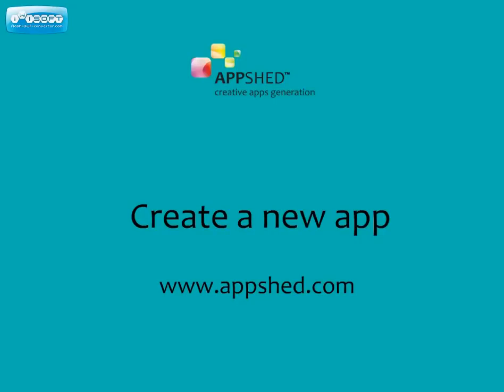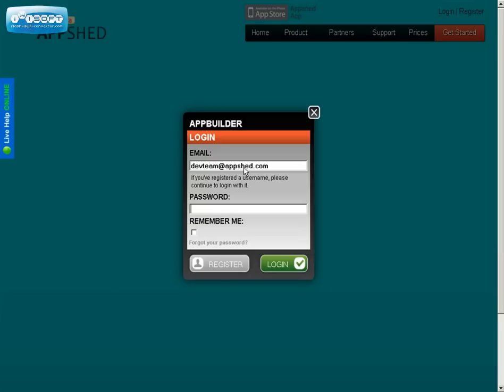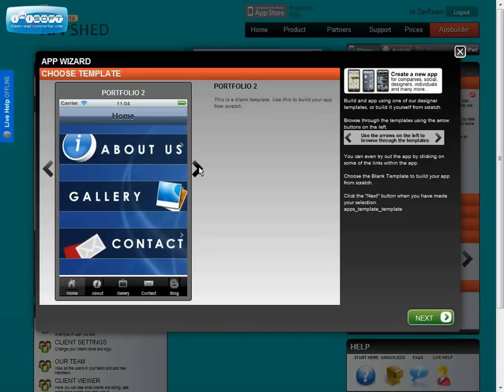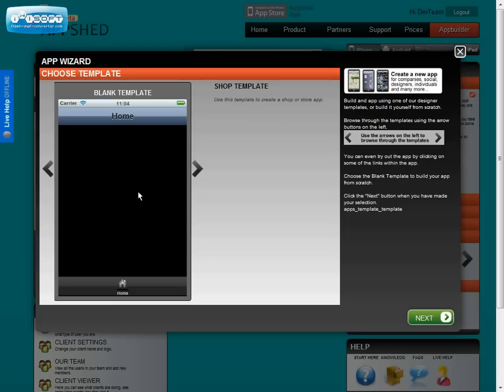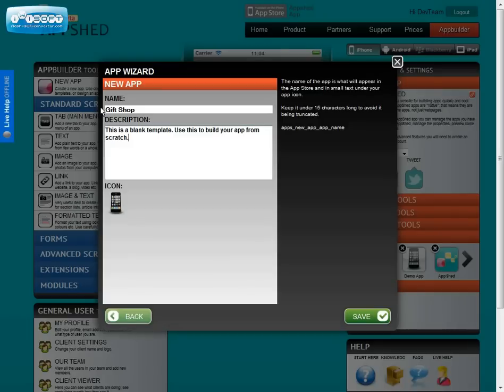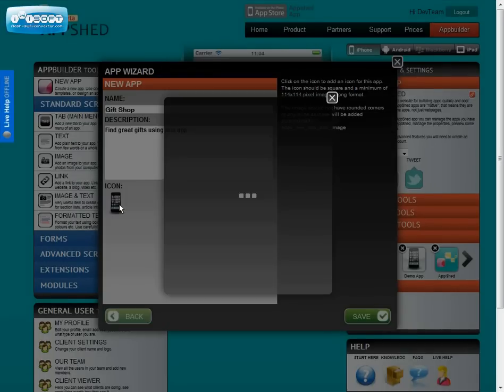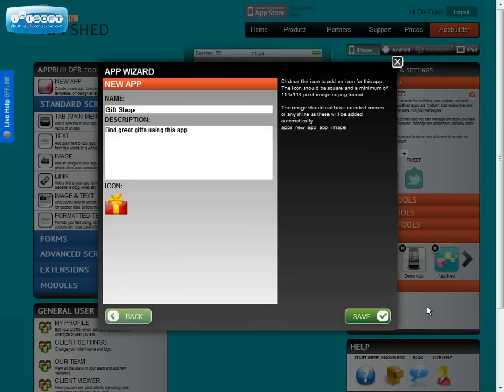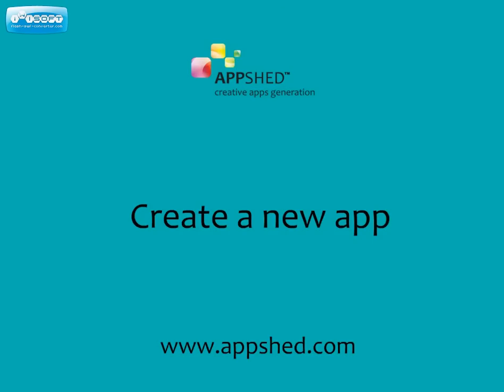AppShed: Create a new app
This video shows you how to create a new app using AppShed.

AppShed enables everyone to create mobile apps for iPhone, Android, Blackberry and all other smartphones and tablets.

and start building your first app today.